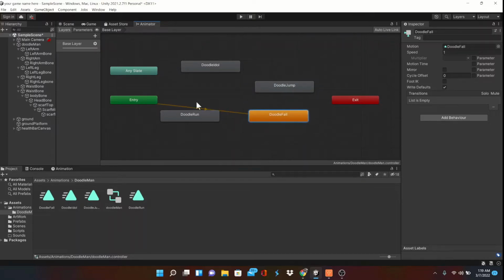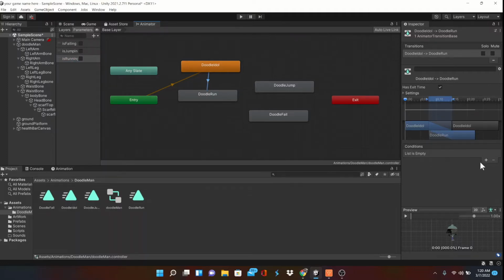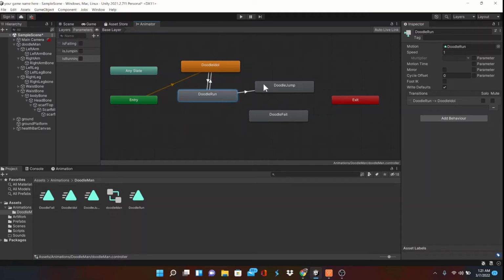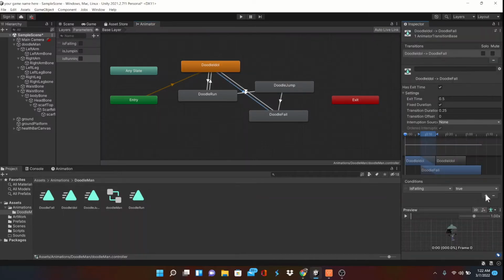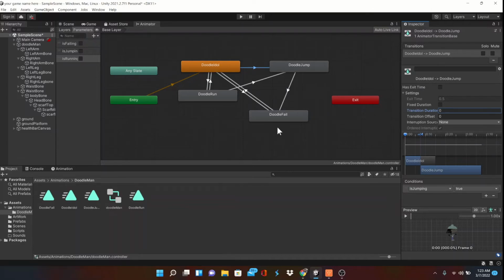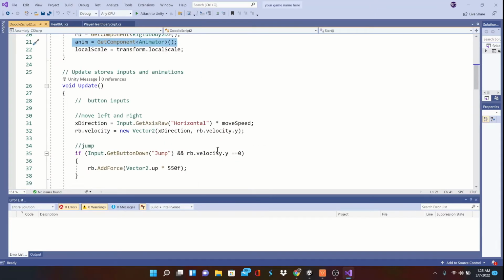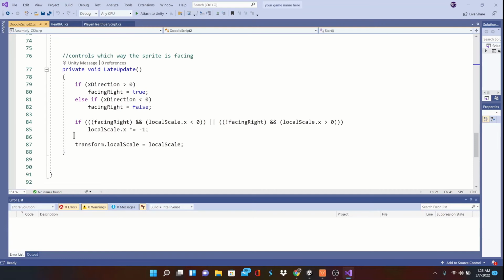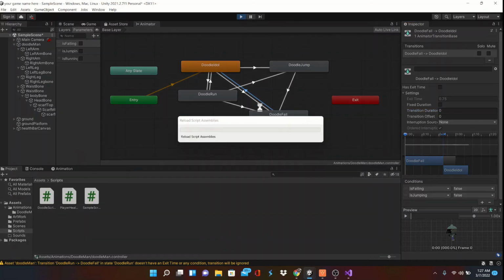Unity 2d Animations with Bones! A Beginner's Guide: part 2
We're back with our final tutorial on our basic player movement animations! In this video we'll be introducing the animator tree and a little more script to get our player moving in our game. We're moving forward pretty smoothly on track to making our game!